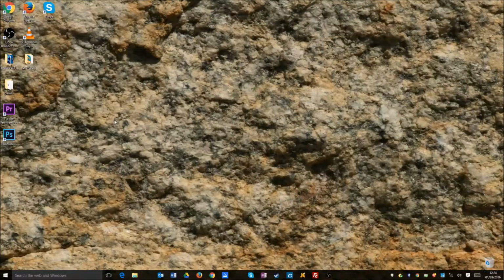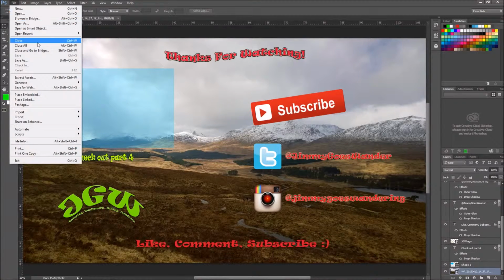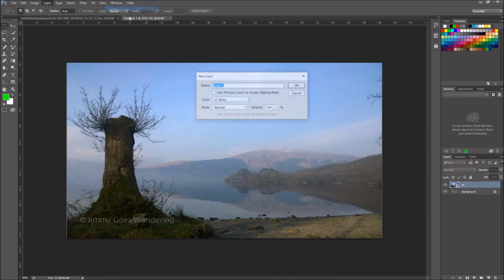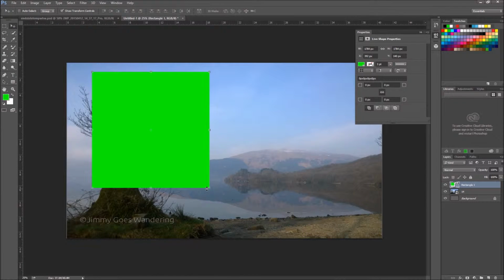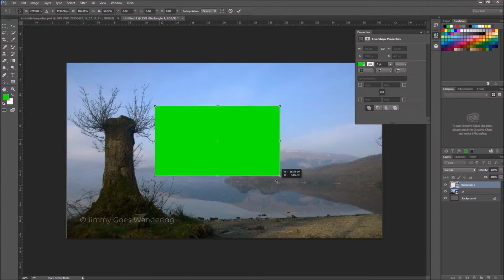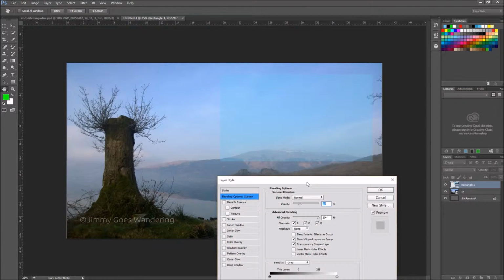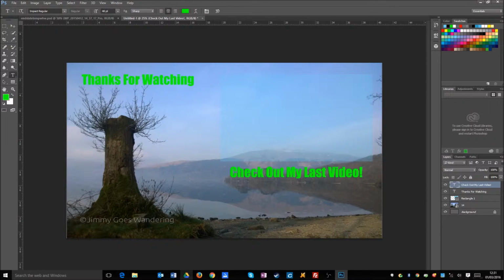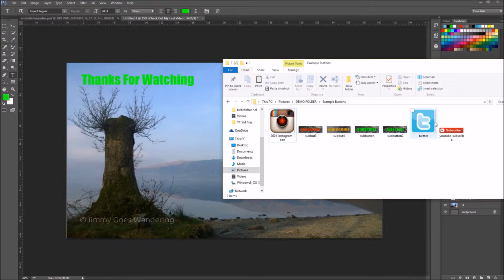How I Make an End Slate and use Annotations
Another little vid to share how I put together a basic end slate for use at the end of my videos. In this demo I use Adobe Photoshop CC and Adobe Premier Pro editing software.

There are many other programs for creating graphics, such as GIMP which is completely free.

More outdoors videos to follow soon :)